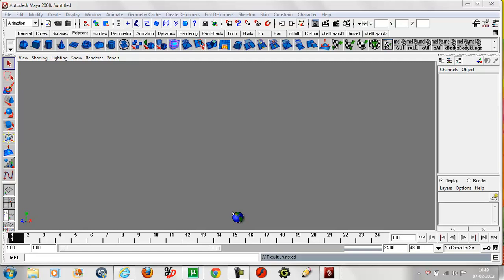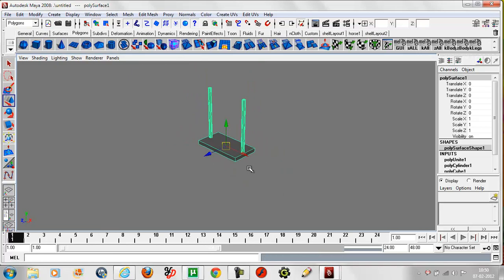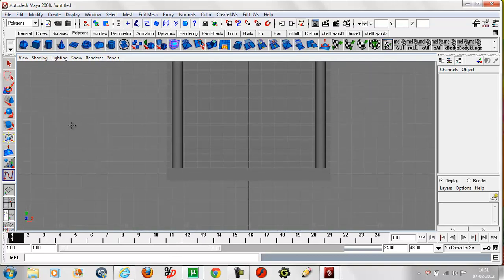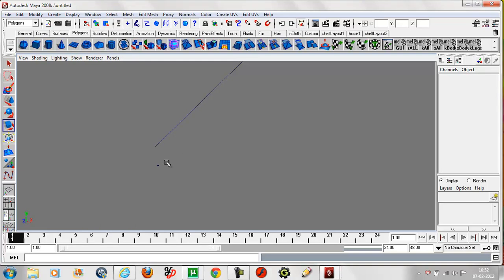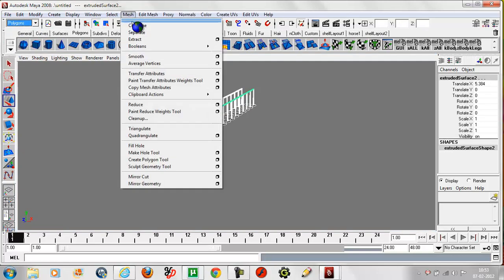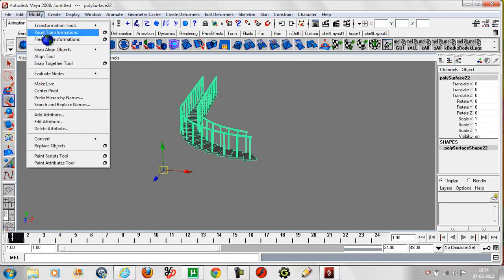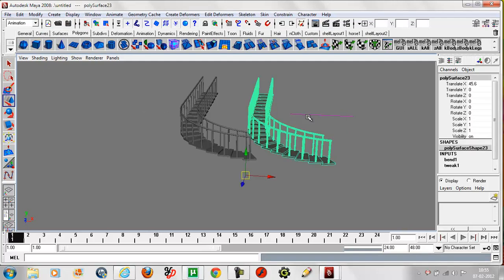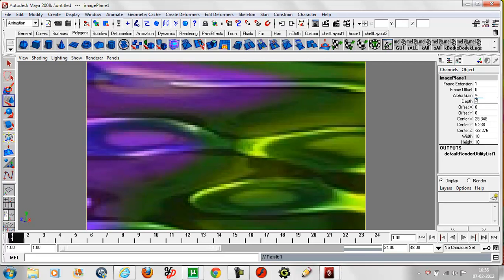stairs modeling on maya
how to model stairs